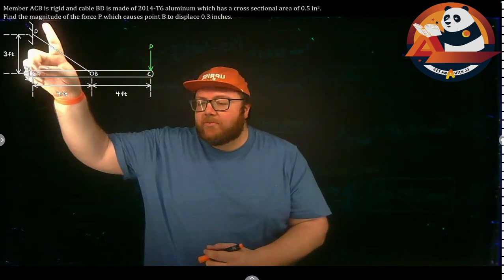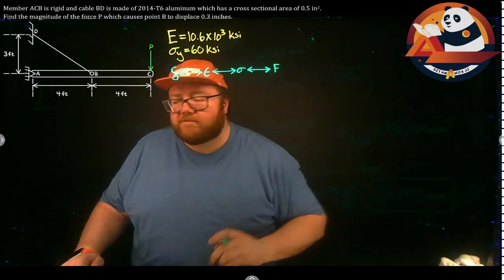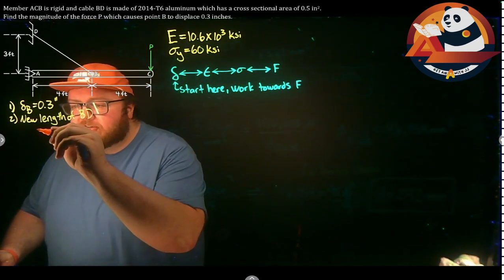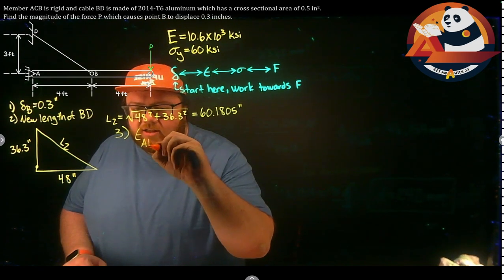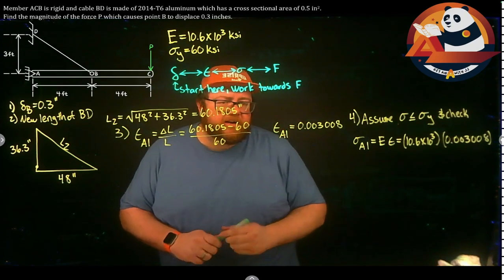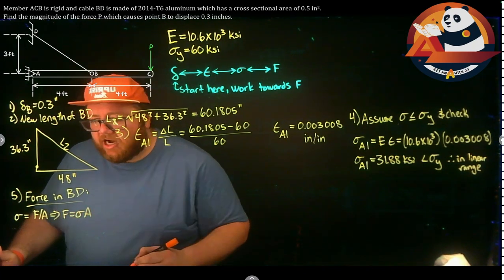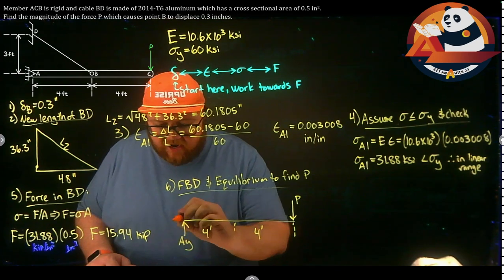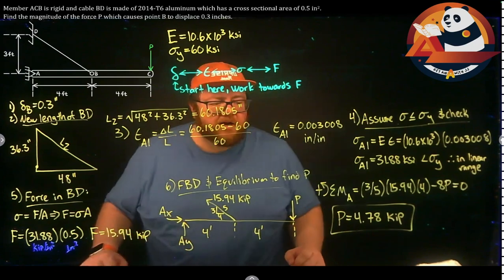Stress Strain Diagrams Example 2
This video shows how to use variables such as Young's Modulus (E) and and the yield stress (σ_y) to find the force which would cause a point to deflect a given distance.